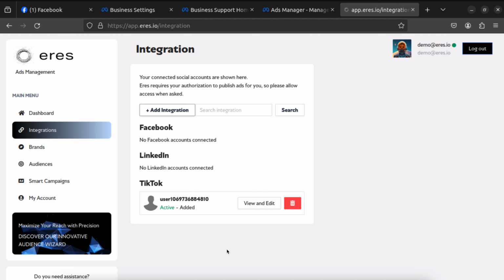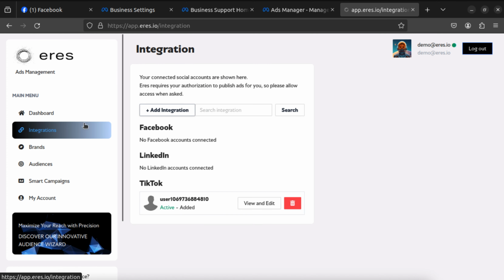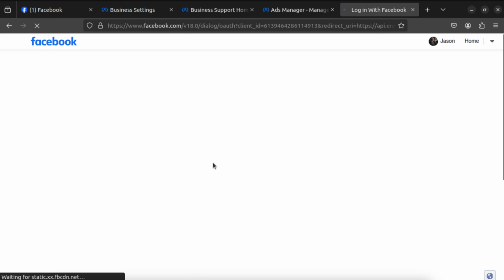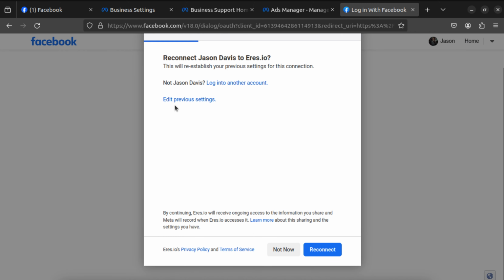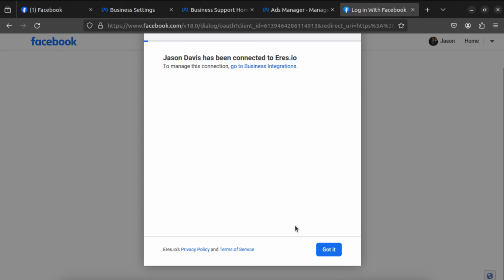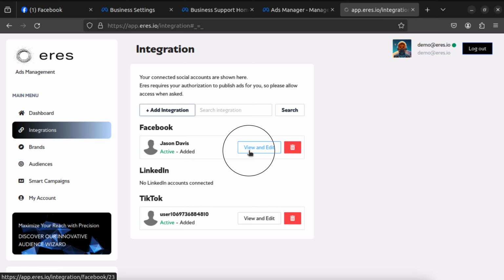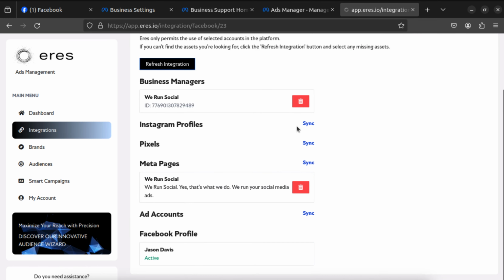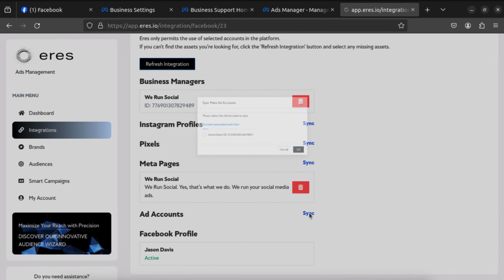How to Connect Your Meta Account with Eres.io for Effortless Facebook and Instagram Ad Publishing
This comprehensive video tutorial walks you through the simple steps required to link your Meta (formerly Facebook) account with your Eres.io account, unlocking the ability to seamlessly publish advertisements directly to your Facebook Page or Instagram Profile.

Whether you're a beginner or an experienced marketer looking to streamline your advertising workflow, this guide provides you with all the information you need connect your Meta assets.

Join us to discover how easy and effective advertising can be when you connect Meta with Eres.io.